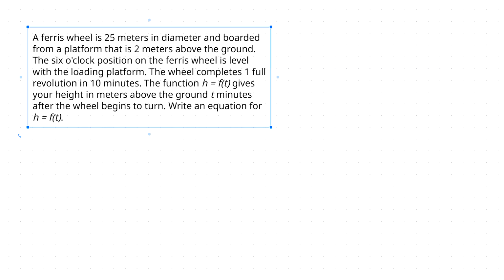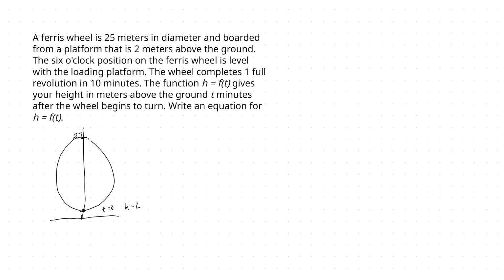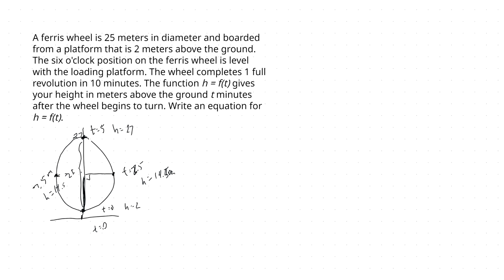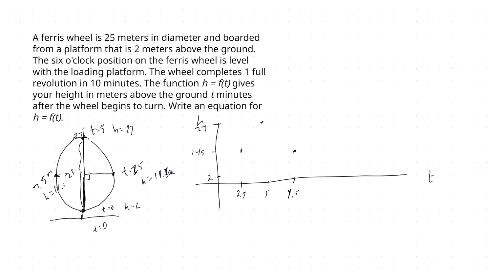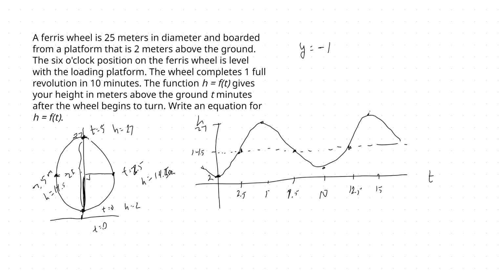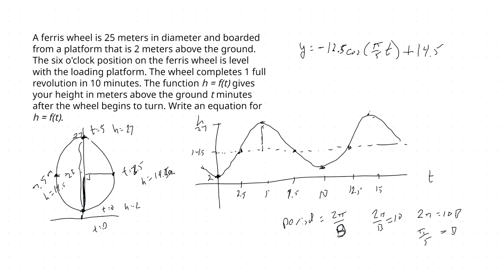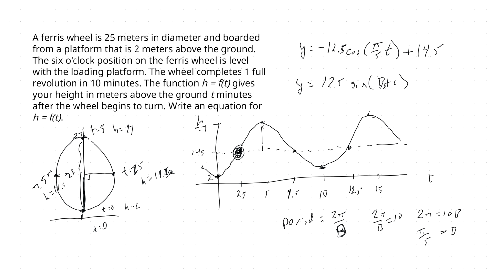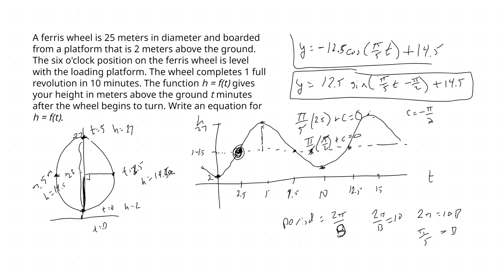Finding the equation of a sinusoidal curve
An example of finding the height above the ground for someone travelling on a Ferris Wheel.